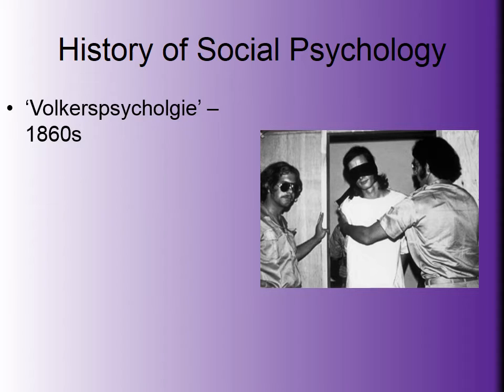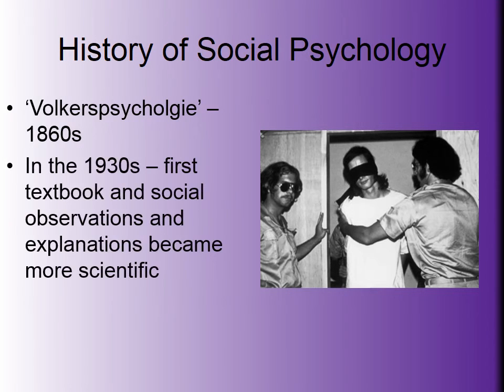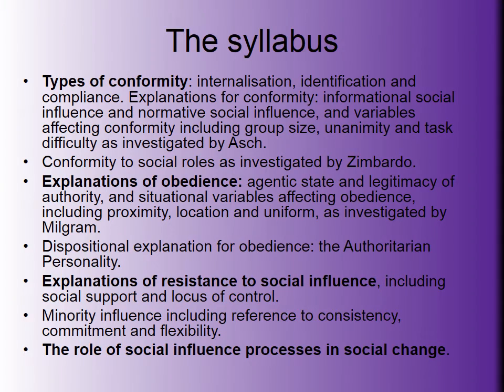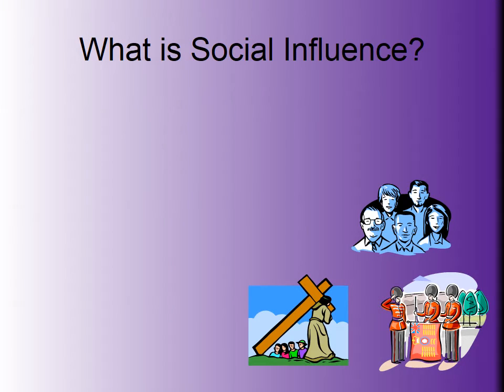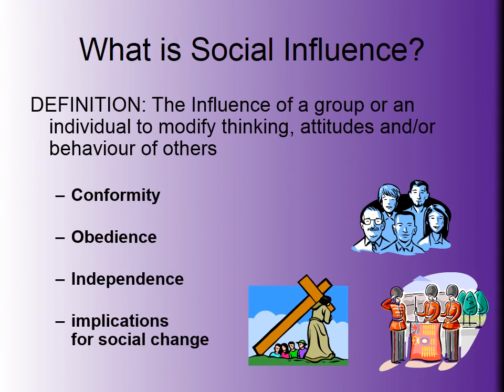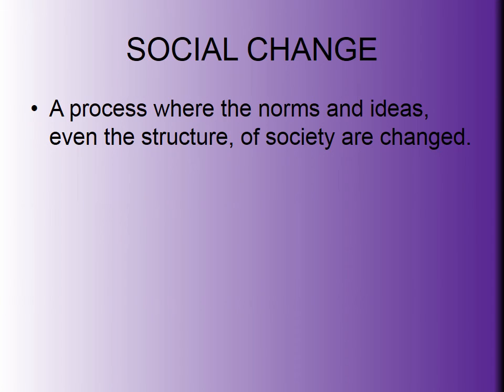What is social psychology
Brief introduction to the new AQA Year 1 Topic of Social Influence